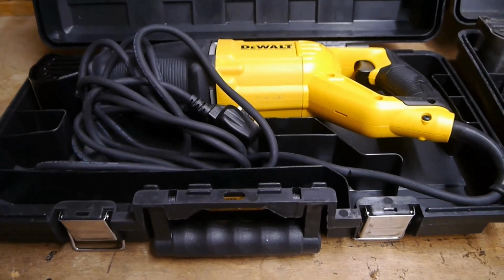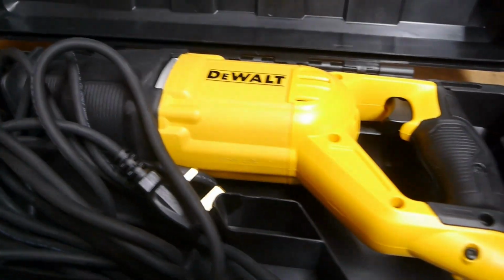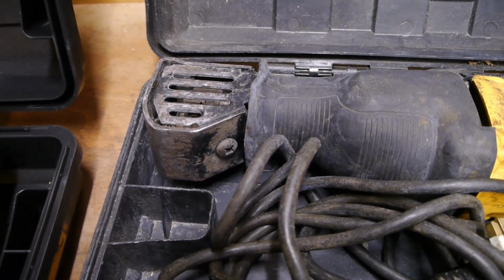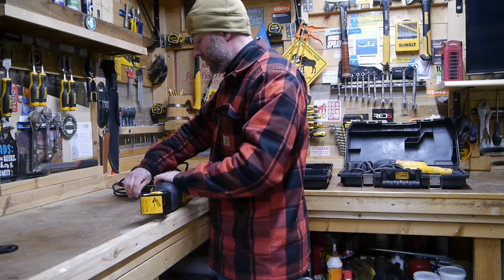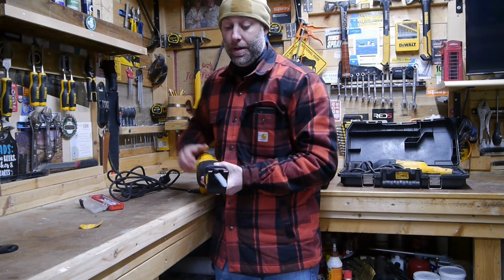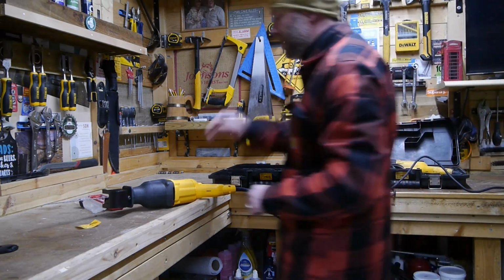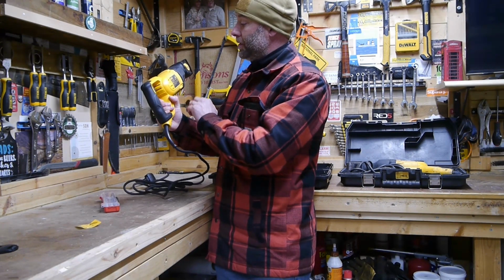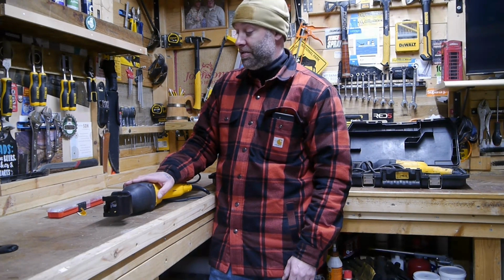DEWALT DWE305 Reciprocating Saw Review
A straight forward and candid review of the DWE305 Reciprocating Saw.

Powerful 1100W reciprocating saw with 29mm stroke length. 4-position blade clamp allows for flush cutting and increased versatility and lever-action keyless clamp for quick and easy blade changing. Suitable for many applications including the cutting of steel pipe, aerated concrete blocks and nail-embedded wood. Supplied with heavy duty kit box.

Single-Speed Variable
Tool-Free Blade Change
Variable-Position Shoe
All-Metal Gearing
Replaceable Carbon Brushes
Without Work Light
Electronic Brake
Fan-Cooled Motor
Rubber Overmould Grip
4-Position Keyless Blade Clamp